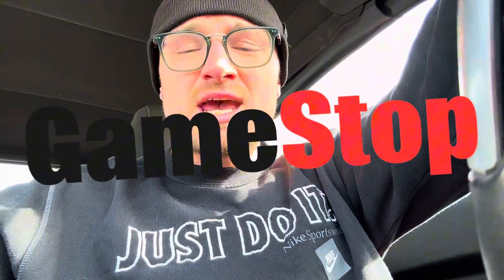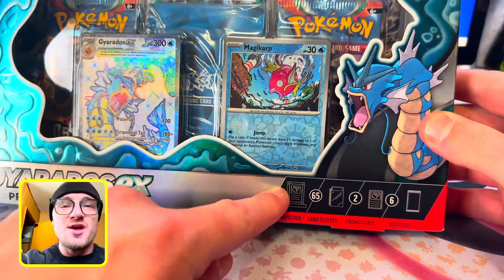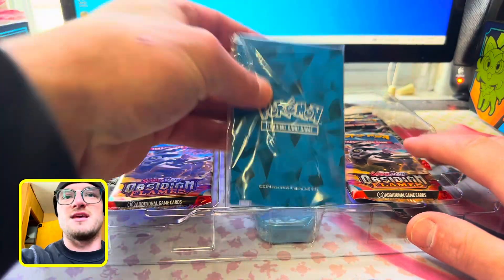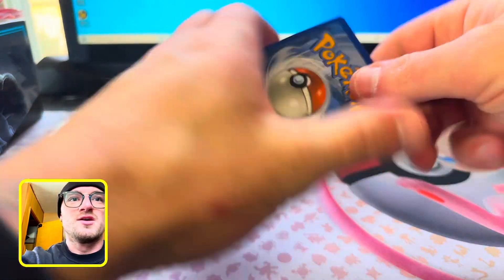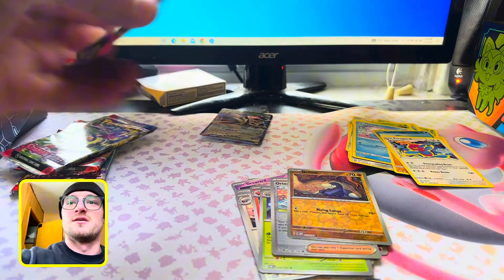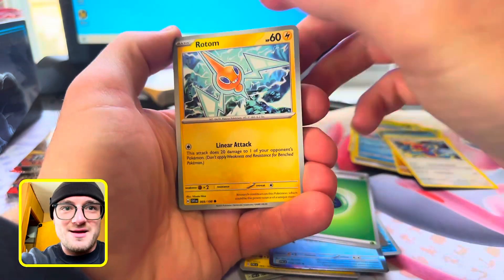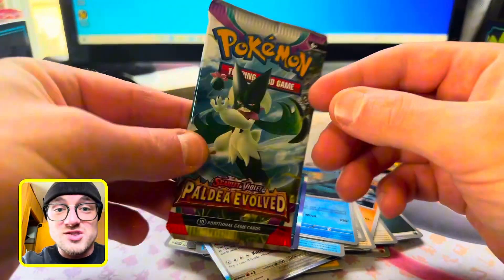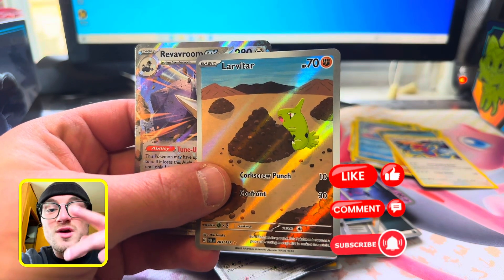Opening A NEW GameStop EXCLUSIVE Pokemon Box You Forgot About!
This NEW Pokemon Box is the Gyrados EX Premium Collection box featuring Tera Gyrados ex full Art and a reverse foil Magikarp pokemon card. This new box opening also features 65 Tera Pokemon tcg sleeves and magnetic card protector and card stand just the same as the charizard ex Premium Collection box but for water types! This new Pokemon box comes with Pokemon lost origin Pokemon obsidian flames Pokemon paldea evolved and Pokemon scarlet and violet booster packs to give you every chance to pull some amazing new rare Pokemon cards and Ultra rare Pokemon cards if you’re lucky you will pull new Illustration rare cards or special illustration rare Pokemon cards. Please enjoy this new Pokemon unboxing and Pokemon pack openings filled with pokemon hits and Pokemon pulls!